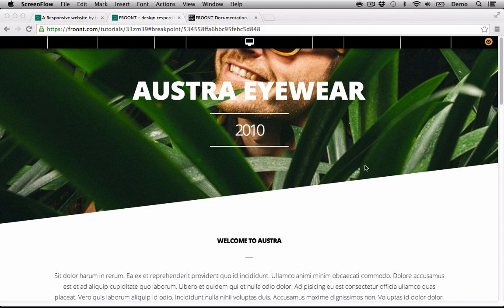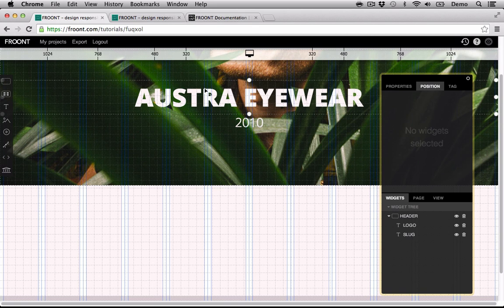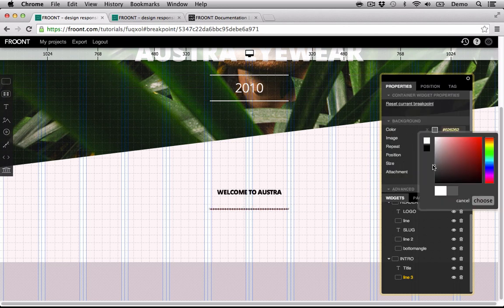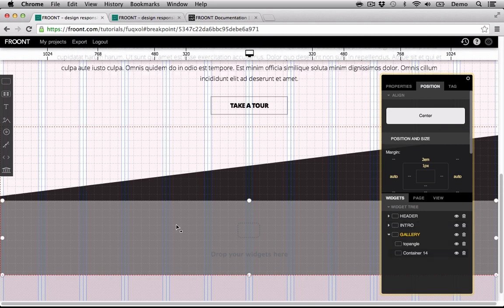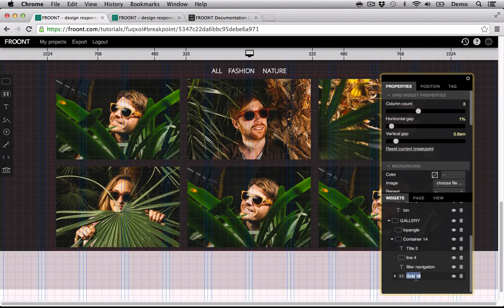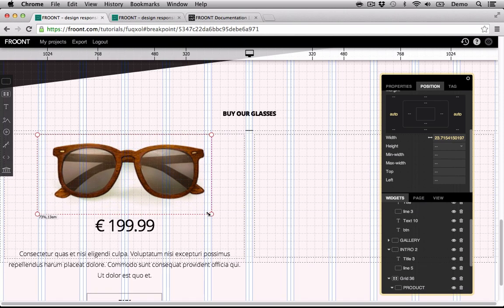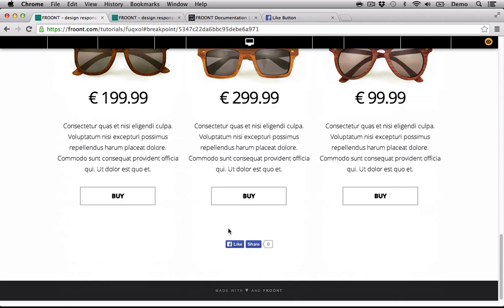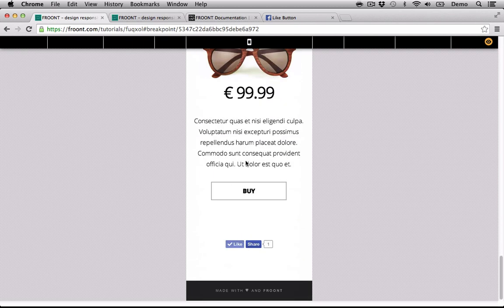FROONT online workshop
Building a site from scratch in FROONT.